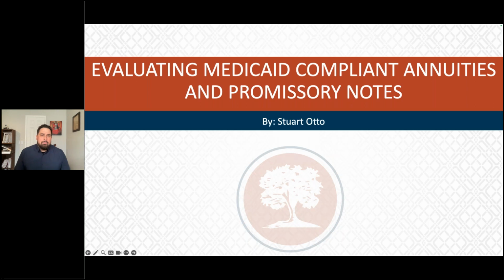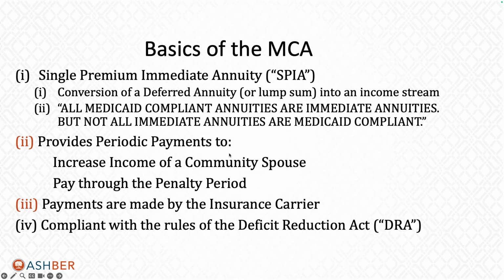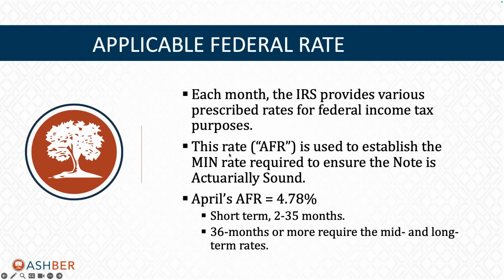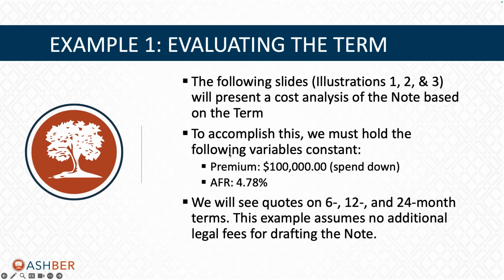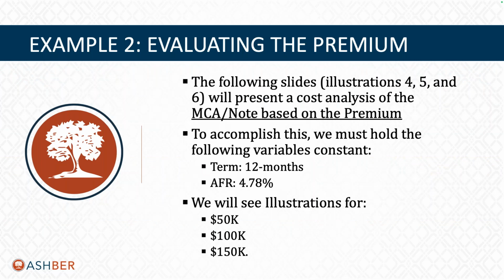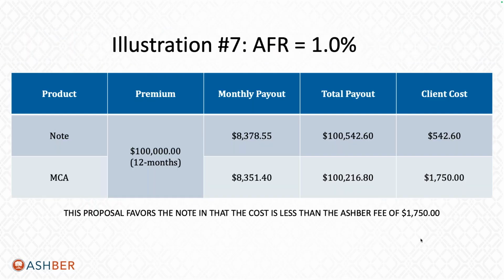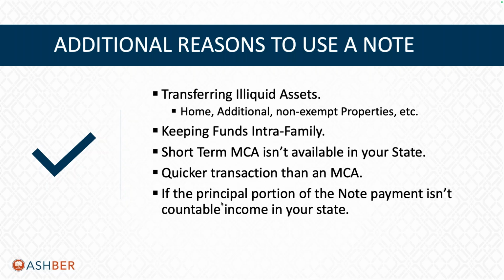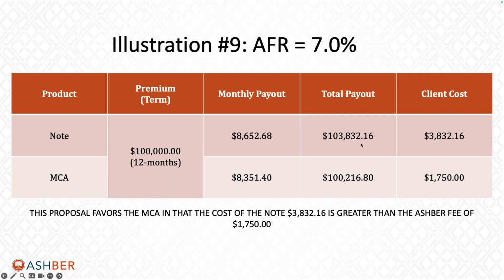Annuities versus Promissory Notes in Medicaid Planning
Visit AshBer.com for more information about how to work with us.